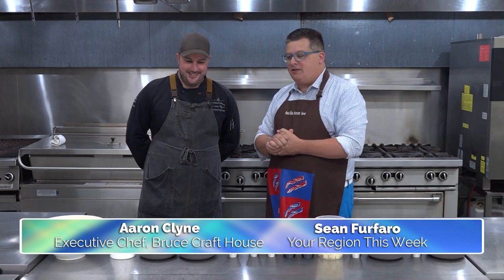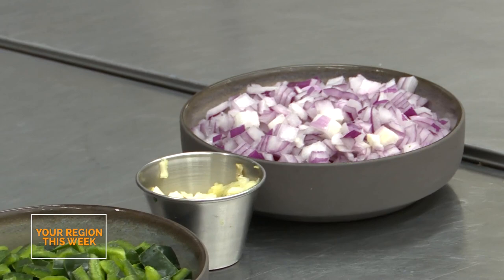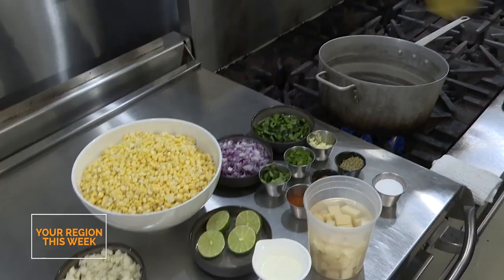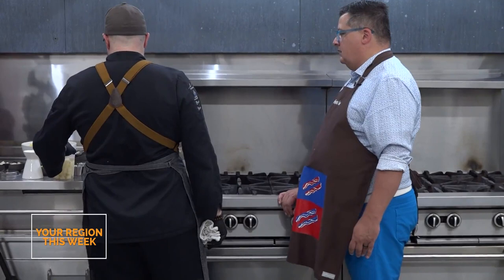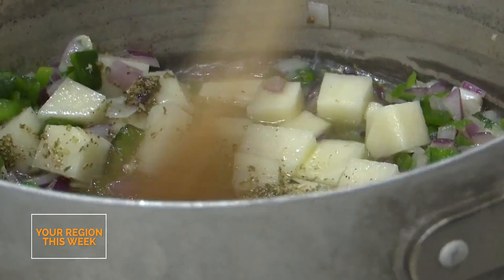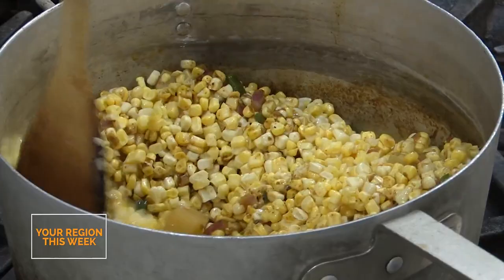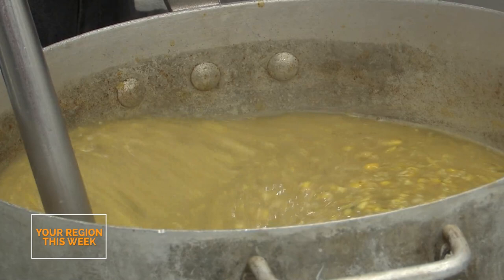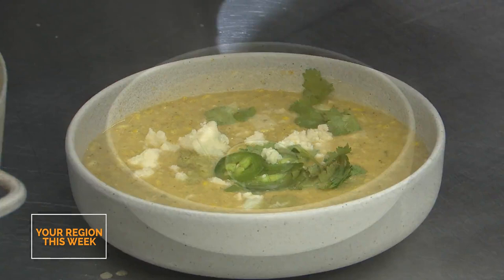Mexican Street Corn Soup - Dine with Clyne - Your Region This Week | Rogers tv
As the temperature starts to drop, soup seems like the best answer to keep warm. In this month’s Dine with Clyne, he makes a traditional Mexican Street Food Corn Soup. Let’s take a look.